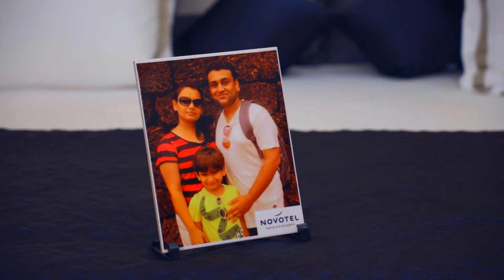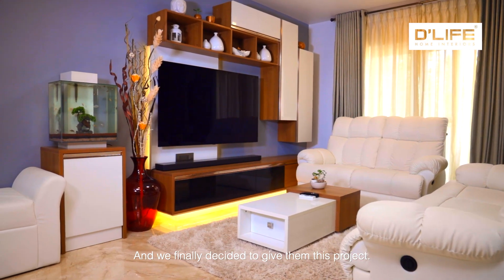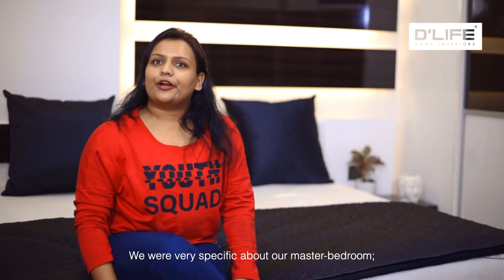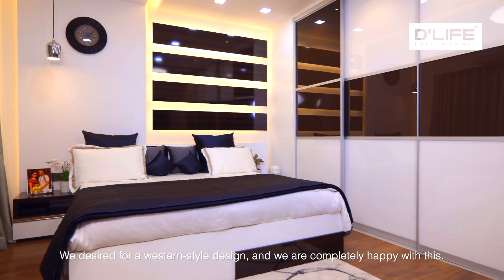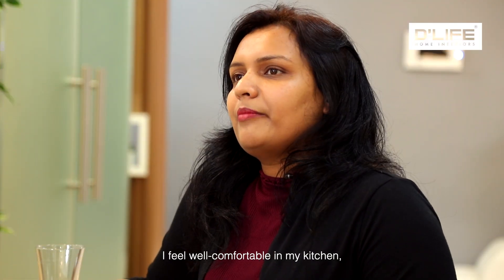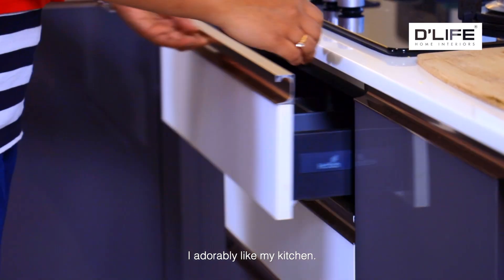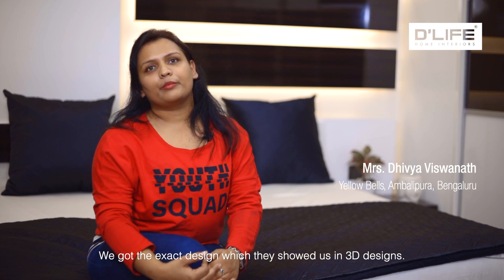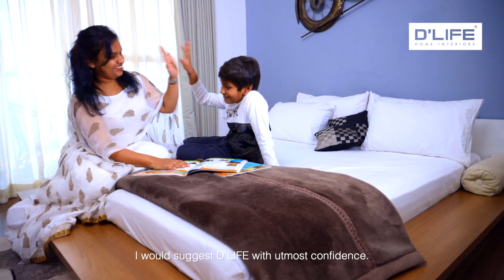Latest Interior Design for Mr. Viswanath Thyagaraj & Mrs. Dhivya Viswanath Home in Bangalore | DLIFE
This home in Yellow Bells, Ambalipura, Bengaluru is an exclusive example of classy design and utmost coziness. Our clients Mrs. & Mr. Viswanath Thyagaraj wished to have classical-style living area, western-style master bedroom design and low-floor bed in kid’s bedroom. D’LIFE facilitated them to accomplish their aspiration for dream home and relentlessly assisted in all minute processes of maximizing the result.